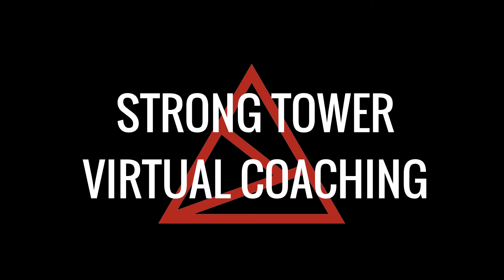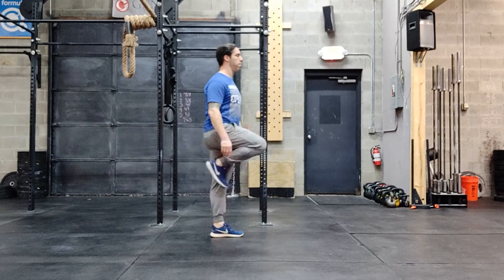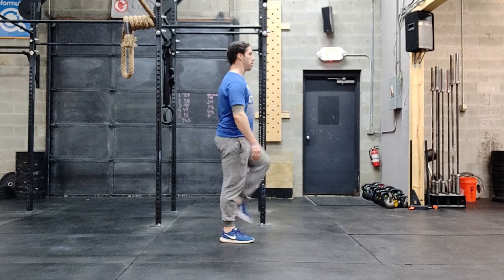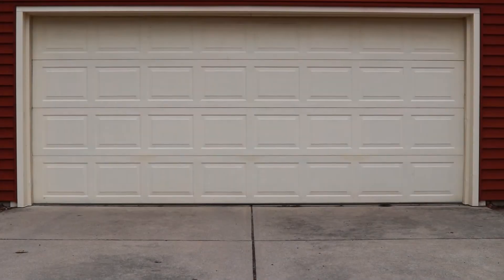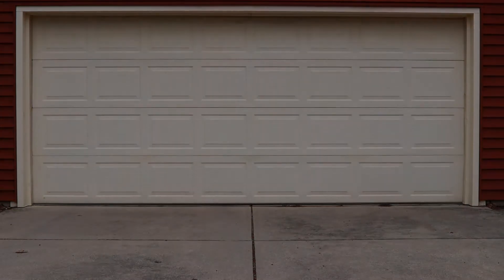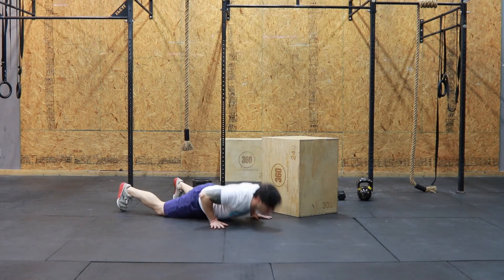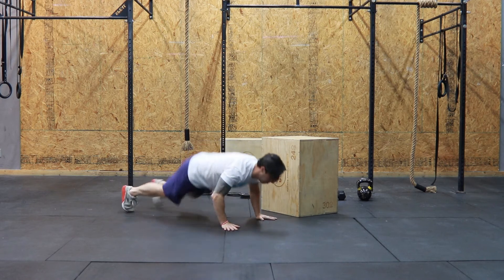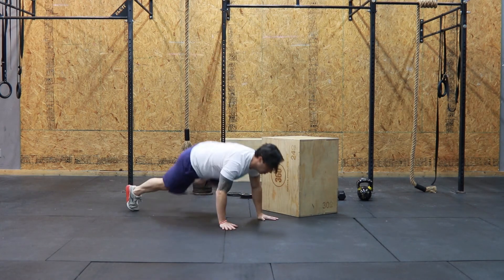16.MAY.20-Strong Tower Virtual-WOD Brief